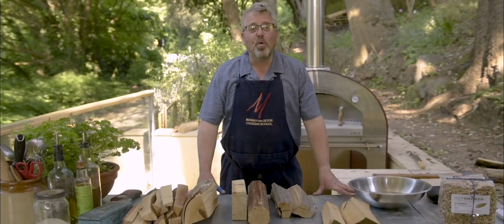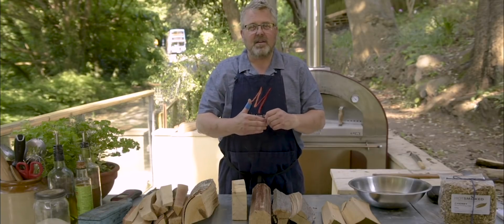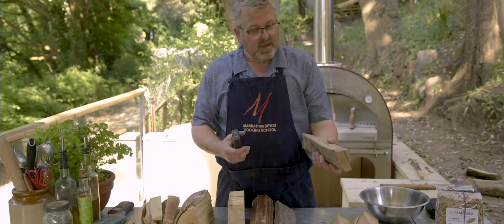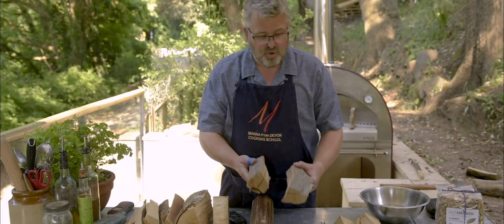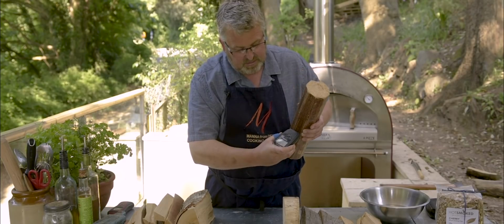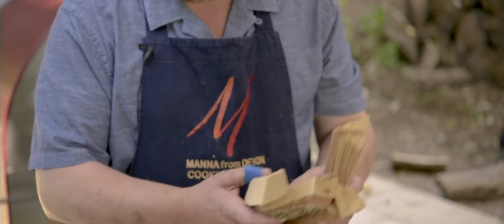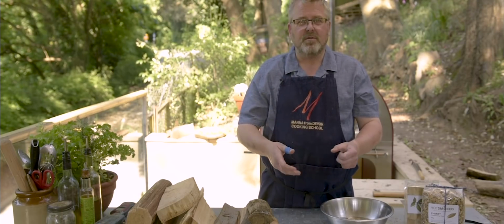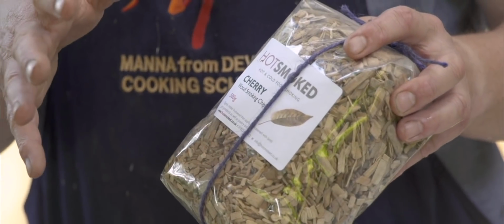Wood Fired Wood Tutorial - What Kind to Use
Woodfired oven wood - which one do I use, where do I get it, how do I store it. These crucial questions and more are all on the minds of our woodfired cooking students. You wouldn't think there was so much to know about your woodfired oven wood.
Don't worry though - we've got the answers here and in this week's blog on our website -
Hope it's useful  - do let us know if you've got any questions

Happy cooking
David and Holly
Manna from Devon Woodfired Cooking School

Manna from Devon On Social Media - join us!